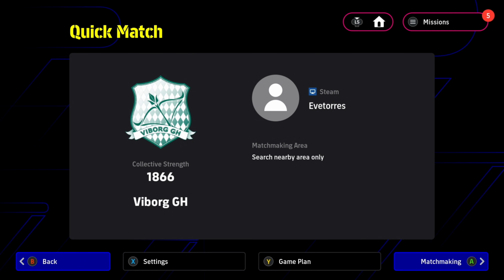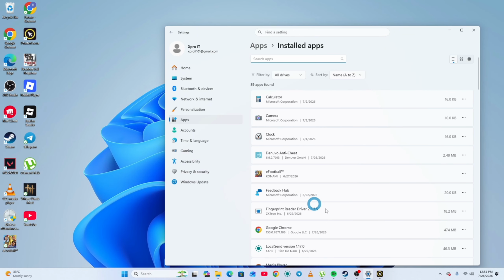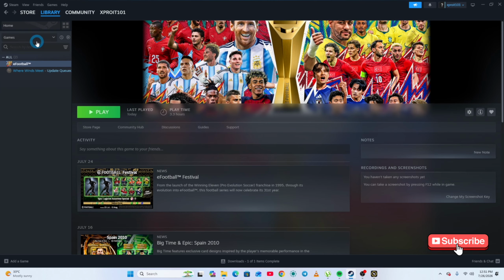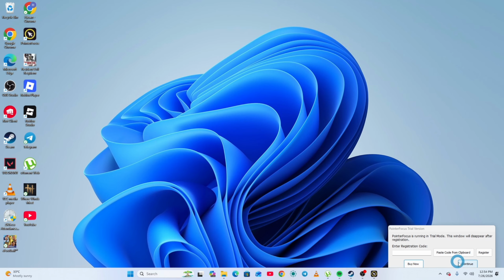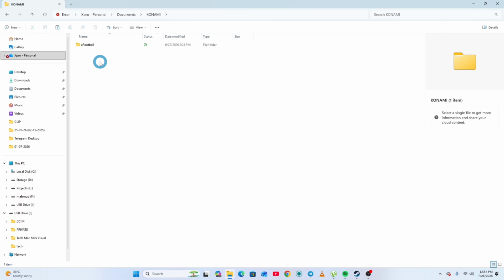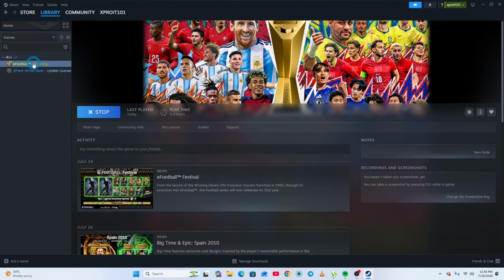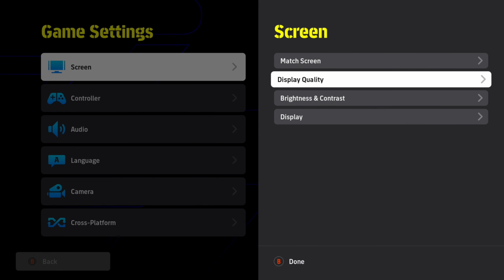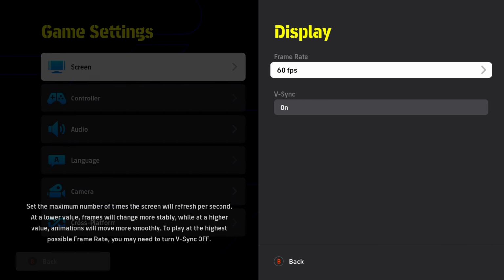How to Fix Crashing and Freezing in eFootball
Stop efootball crashing and freezing on your PC with these simple troubleshooting steps. Learn how to stabilize your gameplay today.

If you are struggling with performance issues, this guide walks you through the essential fixes to get the game running smoothly. We begin by covering how to verify game files on Steam, which is often the primary cause of sudden crashes. By checking your installation integrity, you can resolve corrupted files that frequently lead to stability errors during matches.

Beyond file verification, we also examine the efootball pc settings menu. Adjusting your display options can significantly reduce the strain on your hardware, preventing efootball freezing during intensive gameplay. Whether you are dealing with stuttering or total application failure, these adjustments help optimize your setup for a more consistent experience.